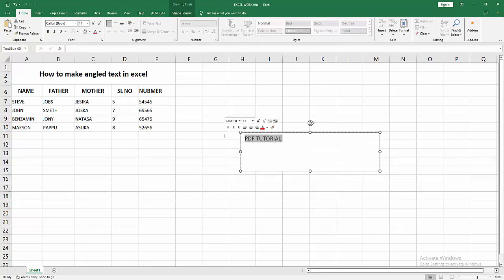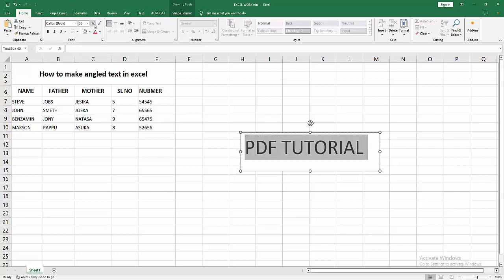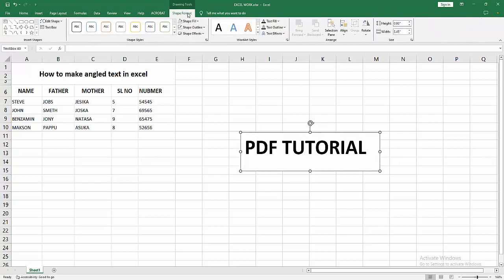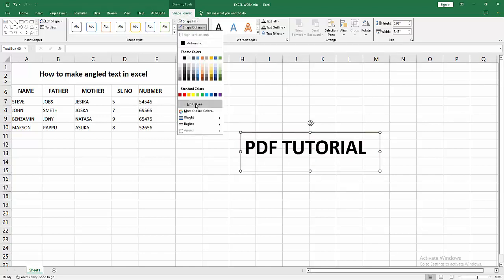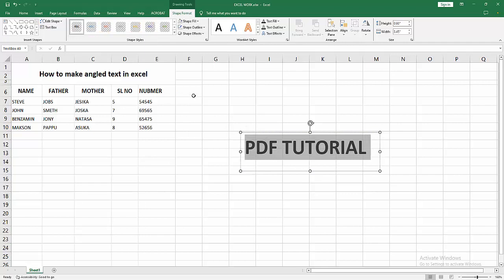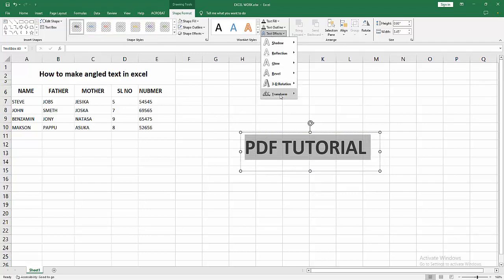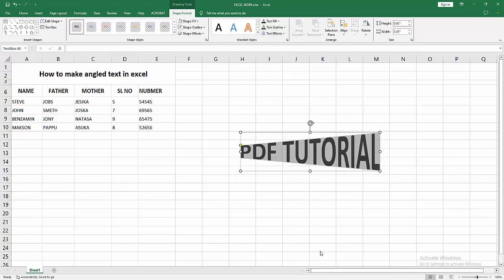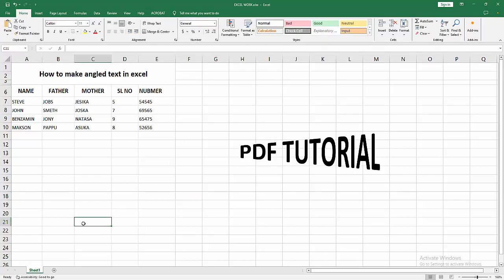How to make angled text in excel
Assalamu Walaikum,
In this video I will show you, How to make angled text in excel.  Let's get started.